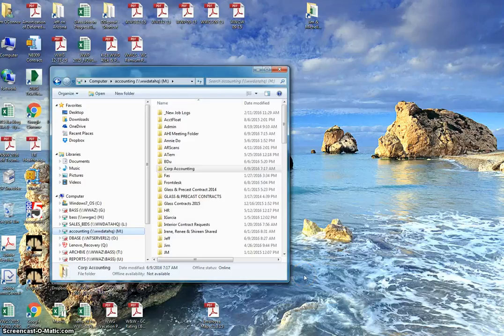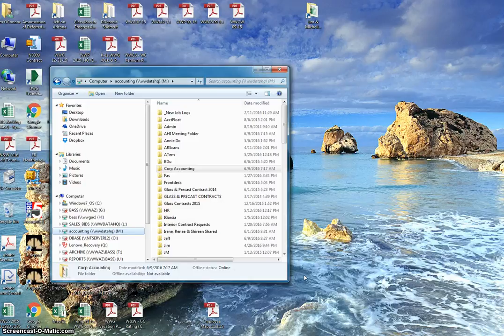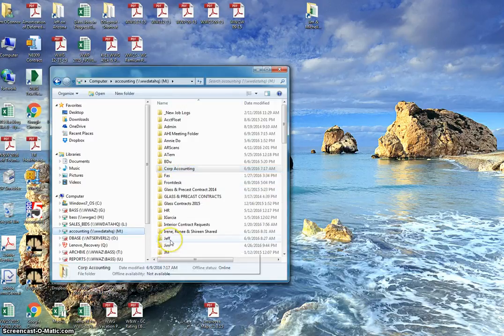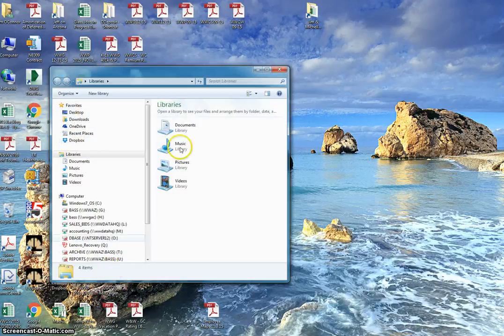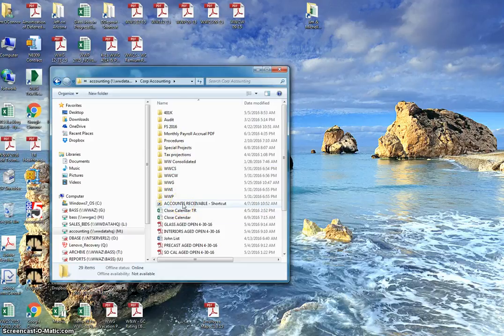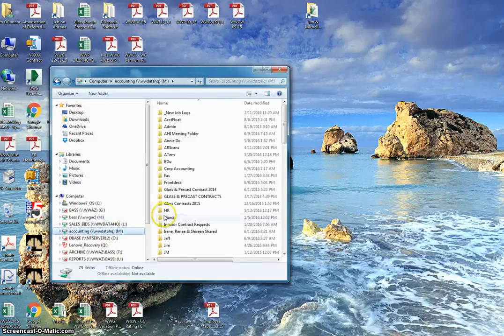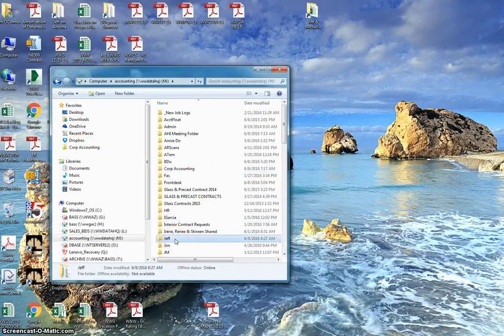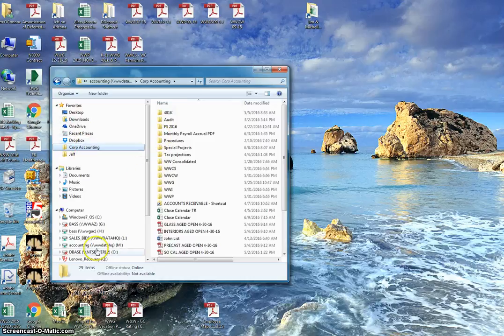Folder shortcuts JOConnor